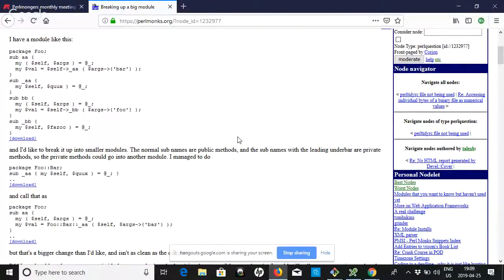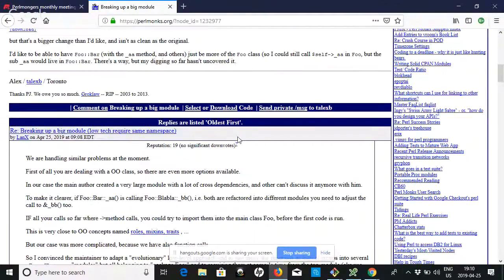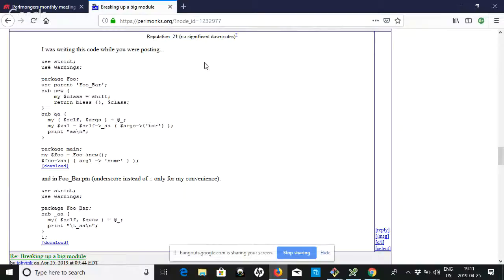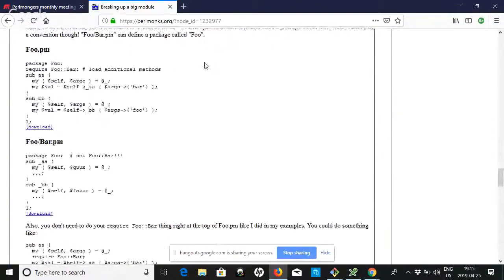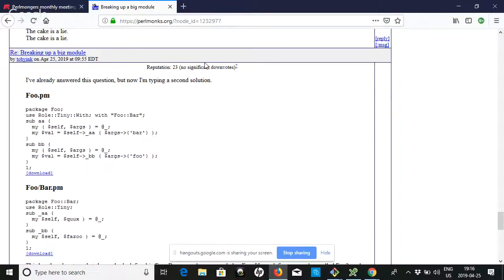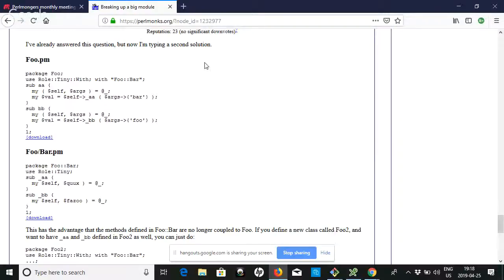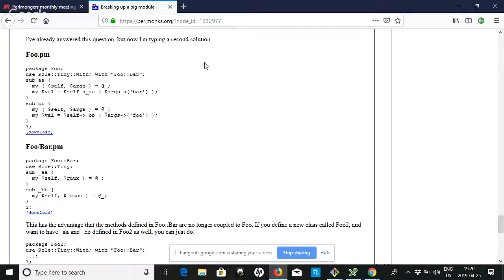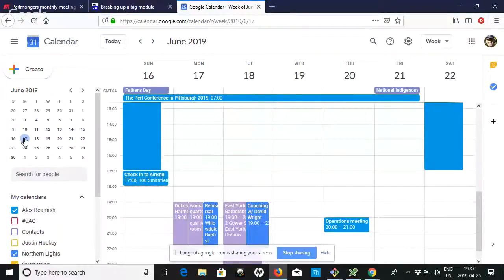April 2019 meeting of the Toronto Perlmongers